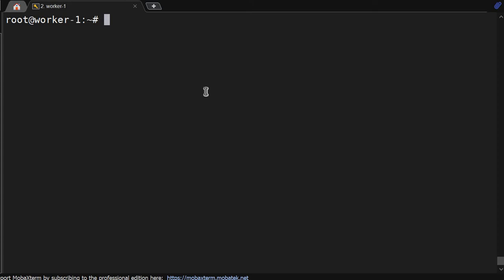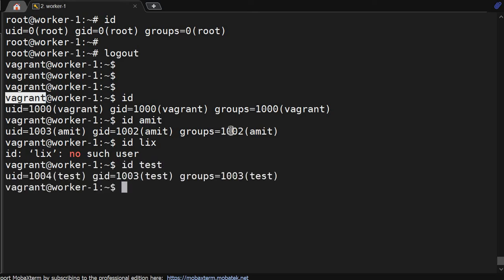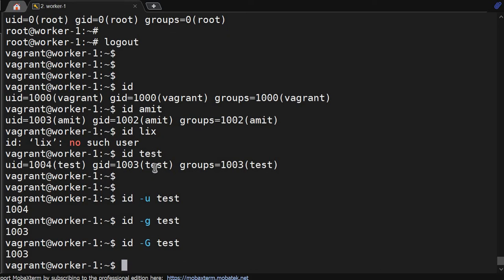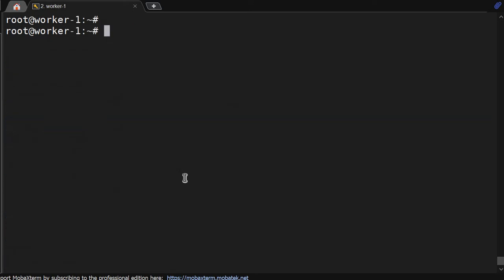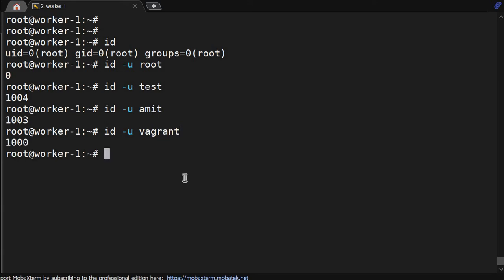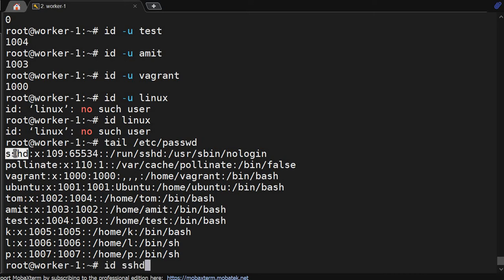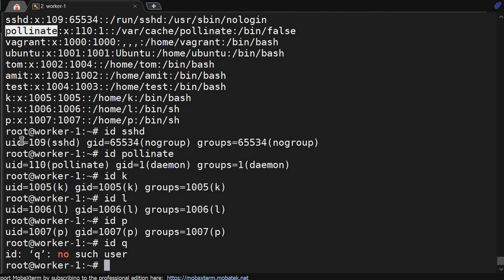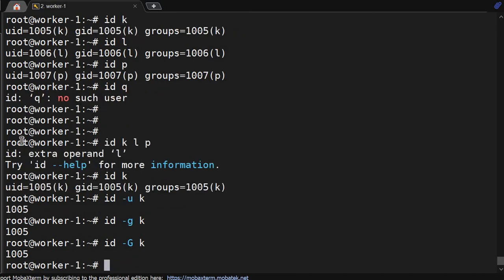id command for identify user is present or not in redhat linux operating system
under this we have covered
how id command confirms user is created or not in rehdat linux centos ubuntu OS

id command